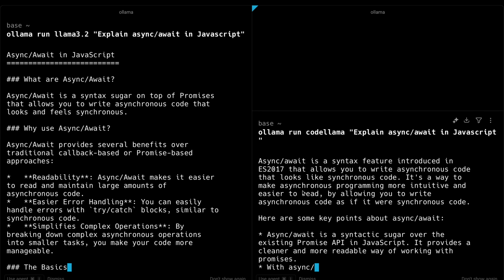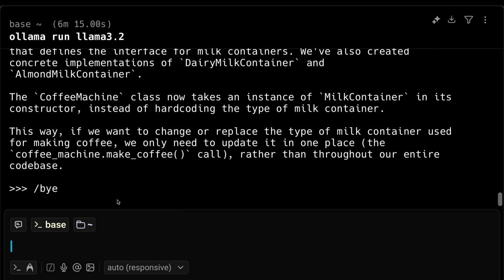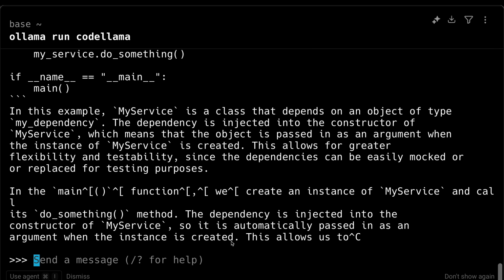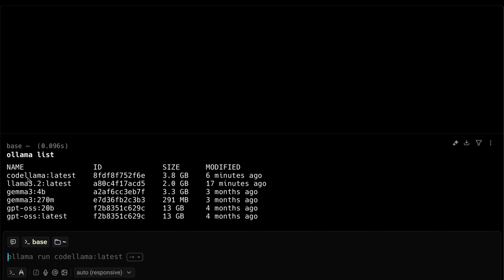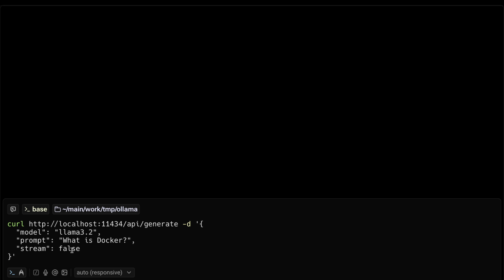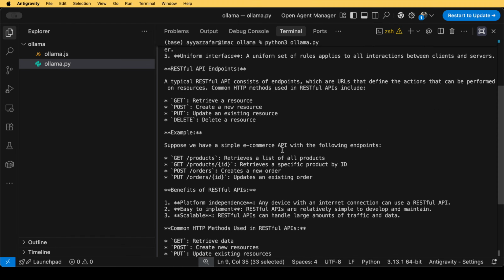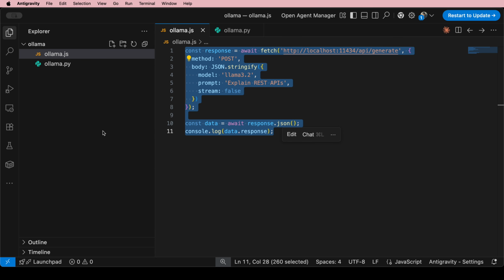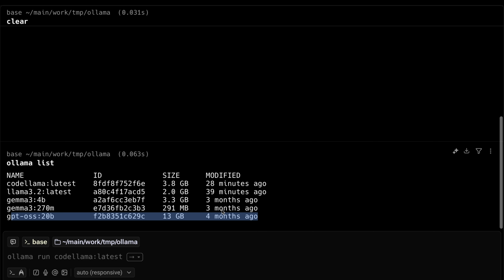Run AI Locally for Free | Ollama Tutorial for Developers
I run AI models locally on my machine — no API keys, no monthly fees, no data leaving my computer. The tool is called Ollama, and setup takes about 60 seconds.

In this tutorial, I'll show you how to install Ollama, run your first local AI model, and integrate it into your development workflow. By the end, you'll have ChatGPT-level AI running entirely on your machine — and you can call it from any application through a local API.

⏱️ TIMESTAMPS:
0:00 - Why run AI locally
0:41 - Installation (one command)
1:30 - Your first AI conversation
3:16 - Choosing the right model
6:02 - Model comparison (llama3.2 vs codellama)
8:05 - API integration for developers
9:54 - Node.js example
11:35 - Python example
12:28 - My development workflow
14:21 - Building a quick AI tool (ask-ai.js)
15:38 - Pro tips
17:15 - Recap

📌 QUICK START:
# Mac

💬 Questions? Drop a comment — I respond to everything.